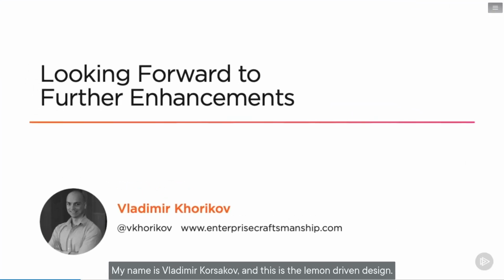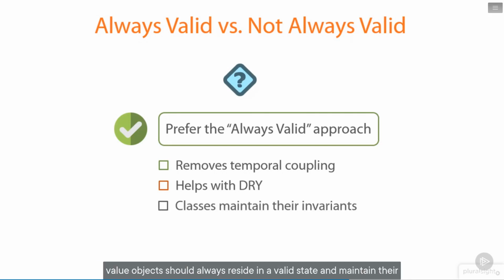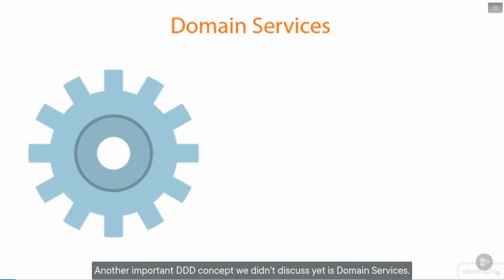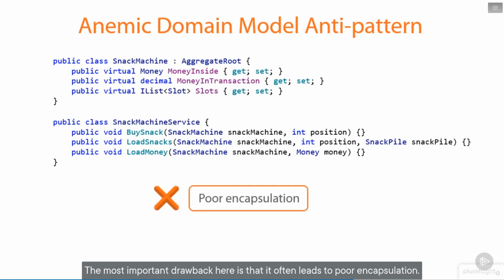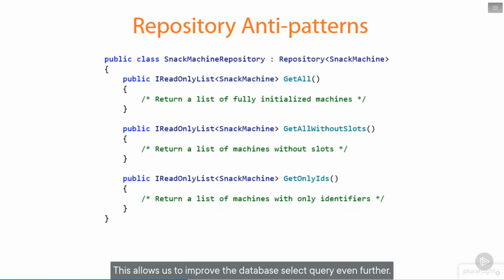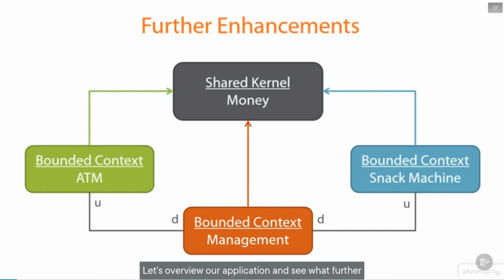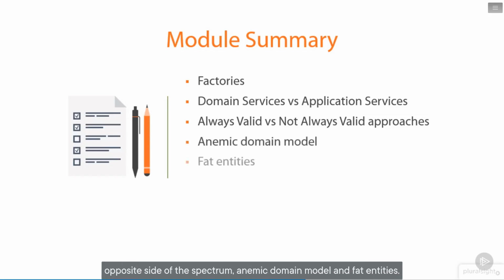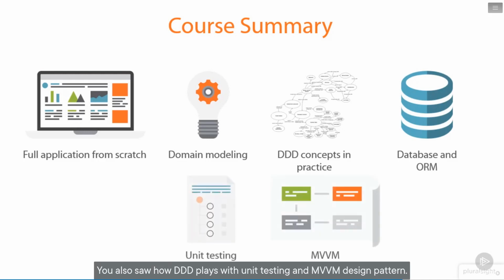05 08 looking forward to further enhancements